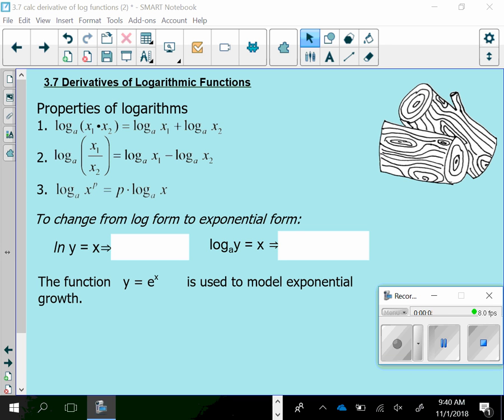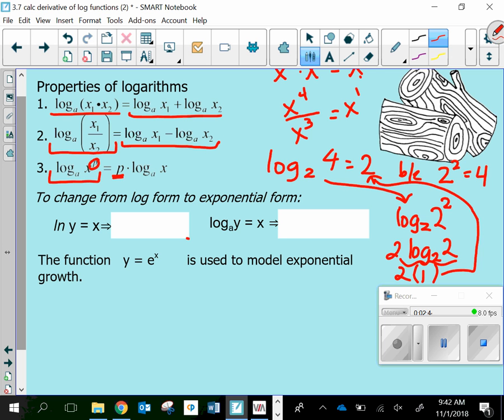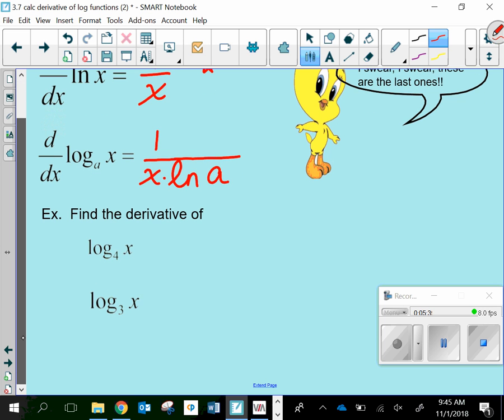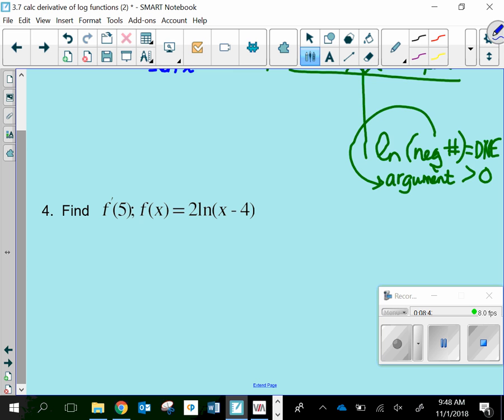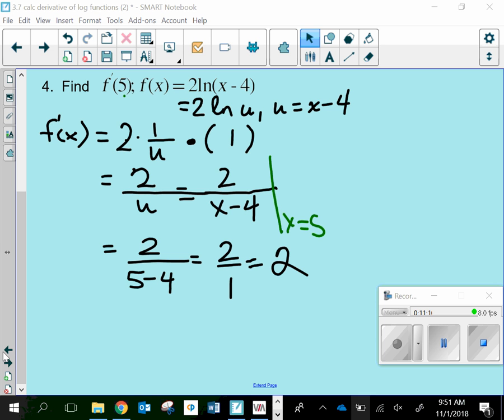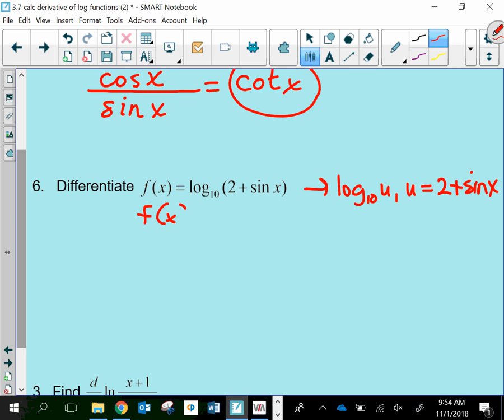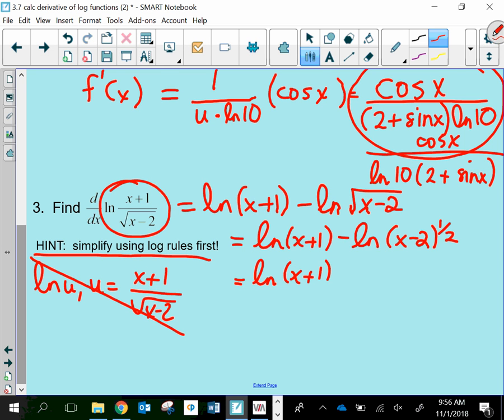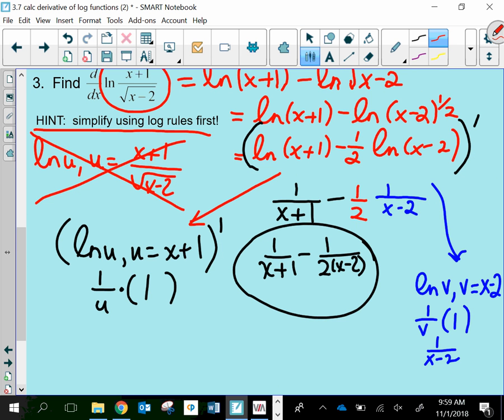DC Calc notes 3 7